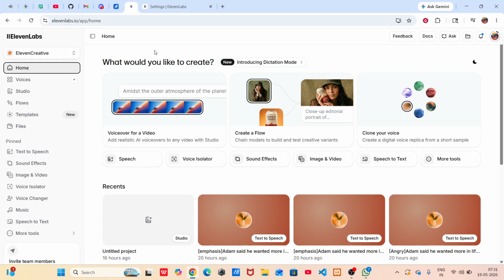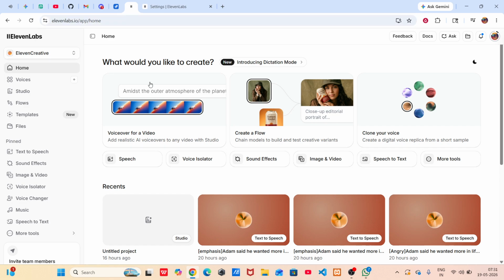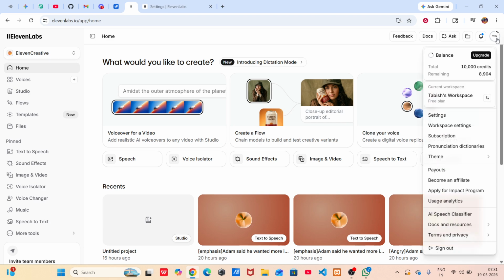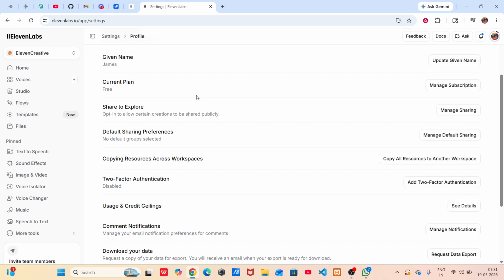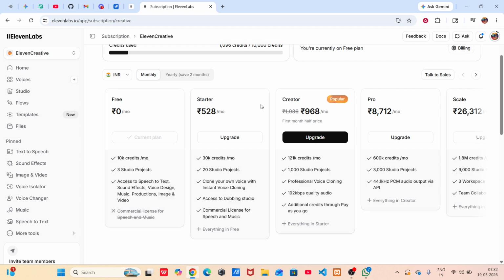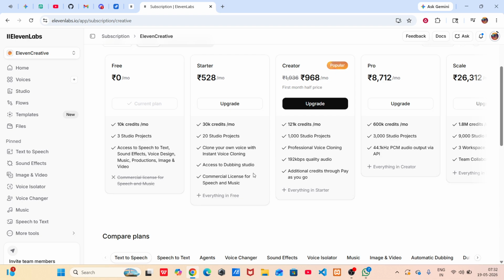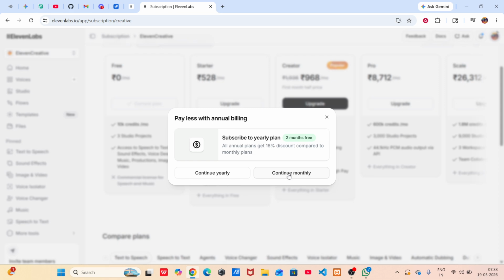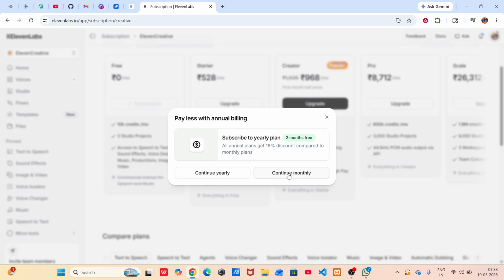How to Downgrade to the ElevenLabs Free Plan (Step By Step) (2026 Guide)